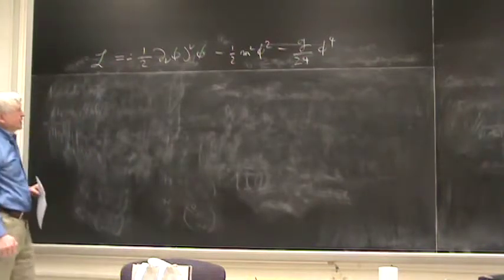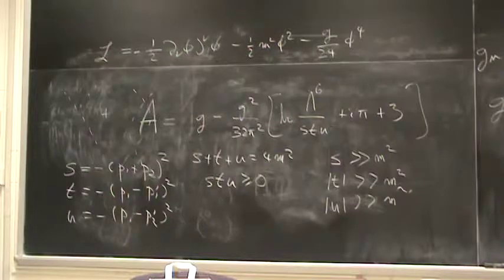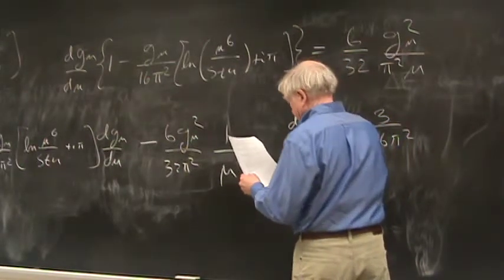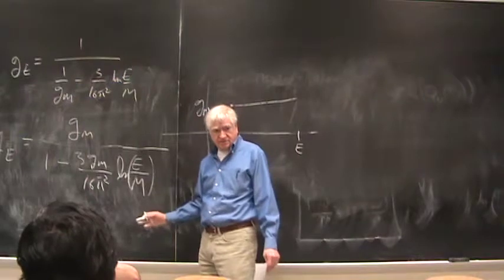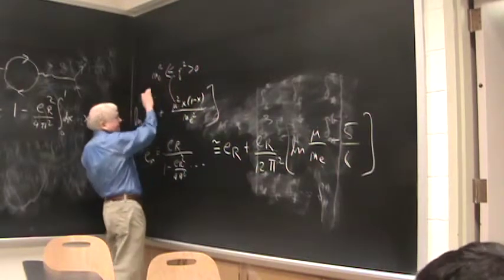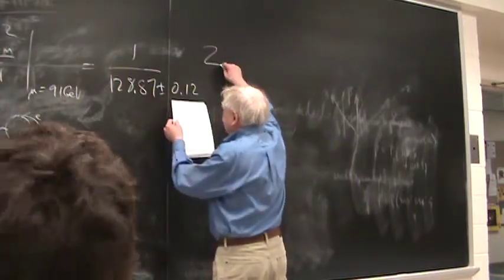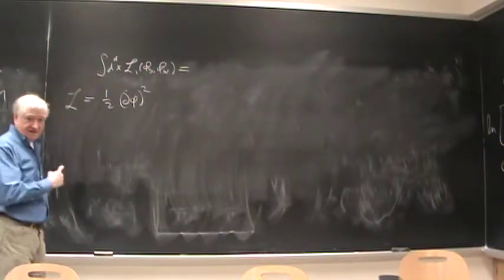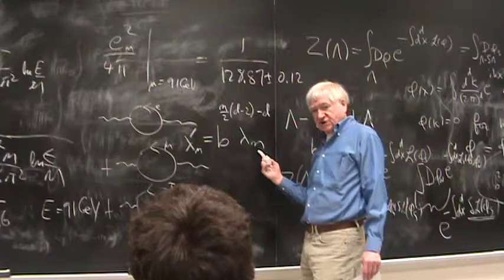15lecture032811 renormalization group in continuum quantum field theory and on Wilson's views